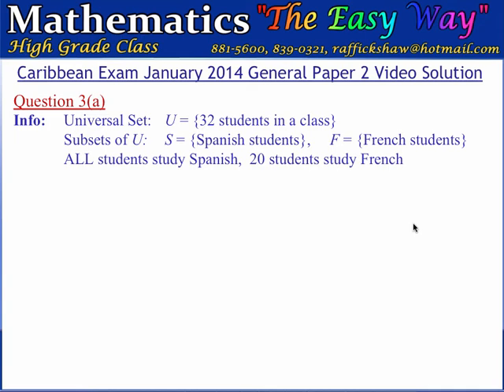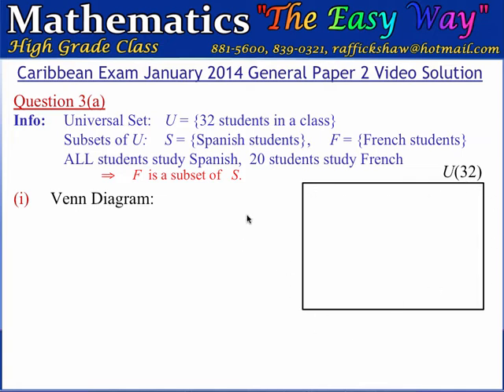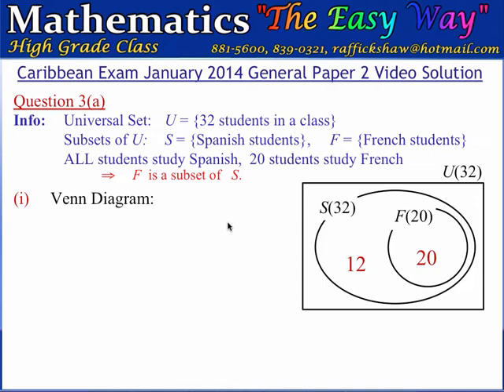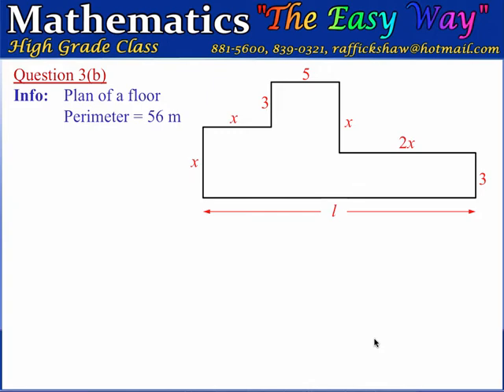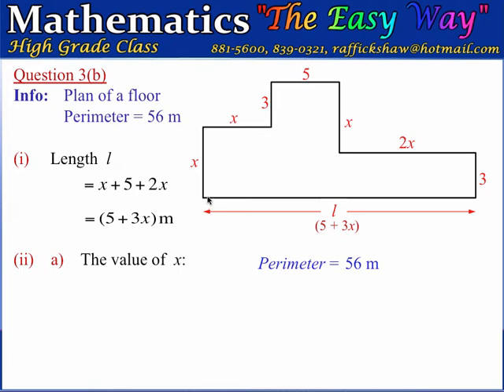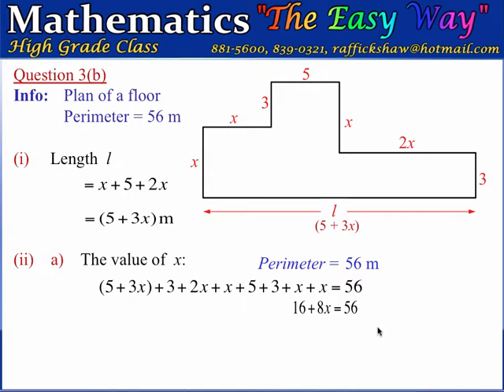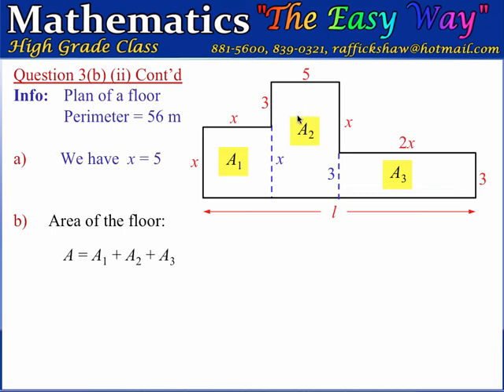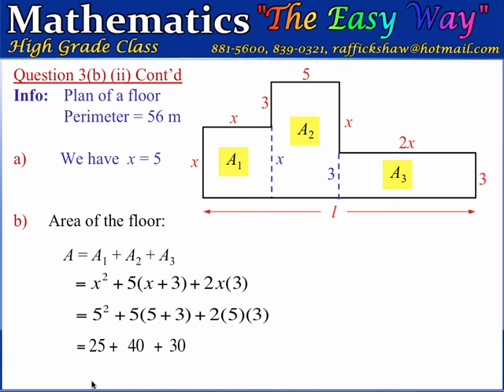CXC CSEC January 2014 Mathematics Exam Video Solution Question 3